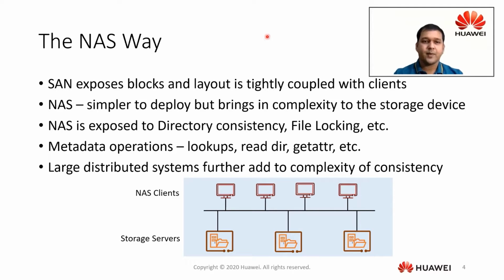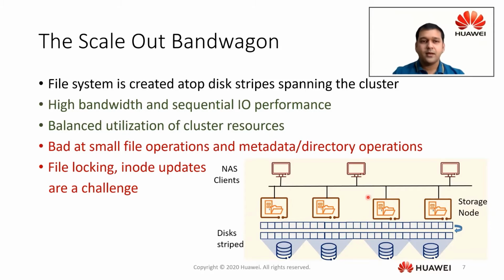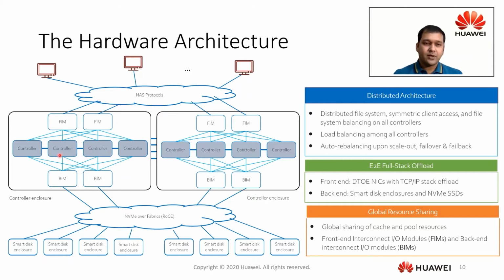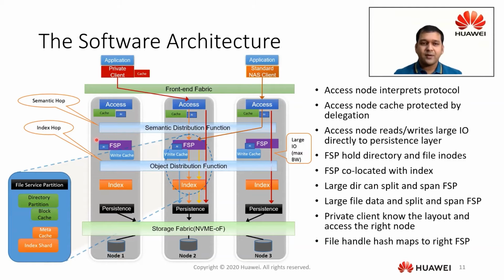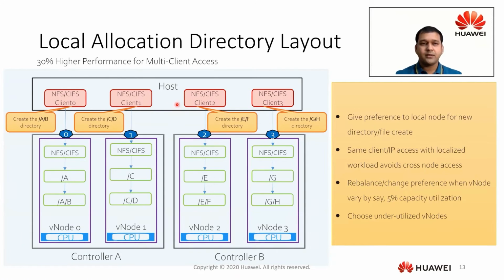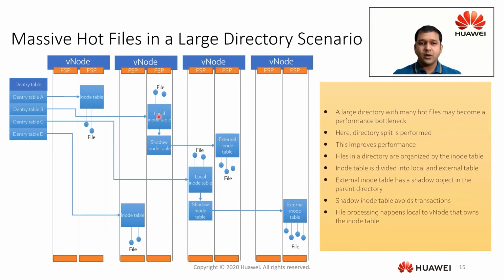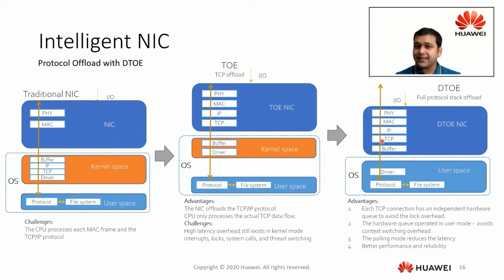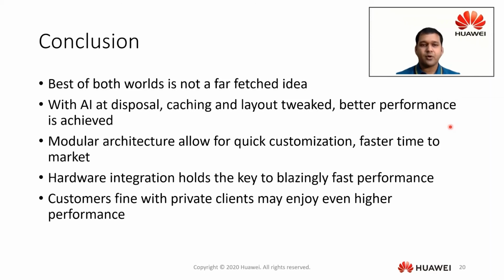NAS File System: Panacea for extreme performance at high bandwidth to high IOPS workloads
Network Attached Storage systems have traditionally taken a call to either excelling at handling high IOPS workloads with scaled up systems or win at the high throughput game with scaled out distributed systems. The high IOPS flow may need to deal with lots of metadata operations with small random reads and writes. The high throughput flows usually deal with lots of large sequential reads and writes and far fewer metadata operations.
The big names in each field have tried to make a less than successful attempt at making a dent into the other type of market. So, when we set out to build the next generation stack to make a foray into NAS, we wanted the architecture to not only fit well into both the high IOPS and high throughput workloads but also excel at them.
This talk will review our recent work and experiences as we shaped our architecture to build this next generation NAS, that could be our panacea to solve the extreme needs, with one architecture.

Presented by: Ankit Mathur, Huawei